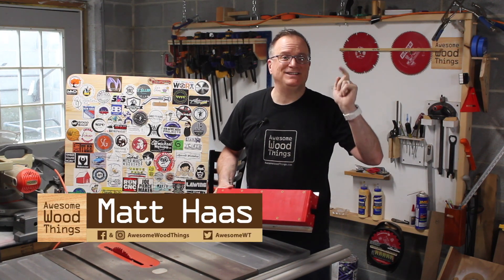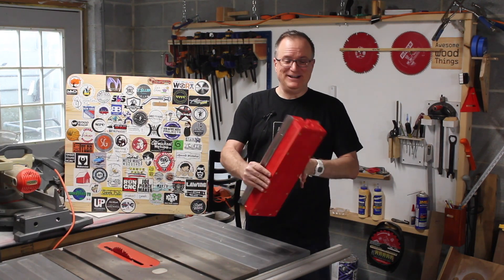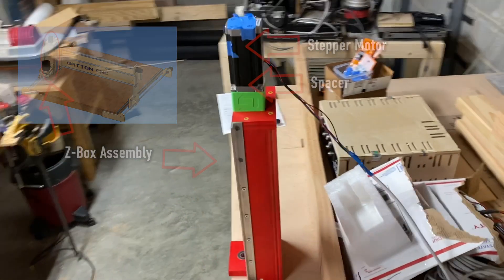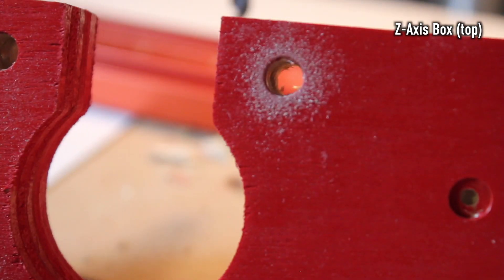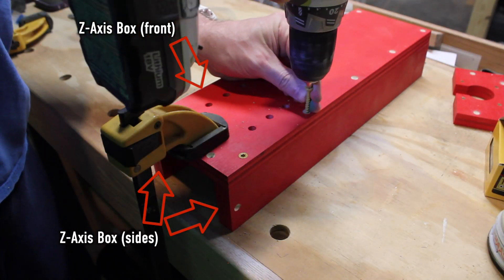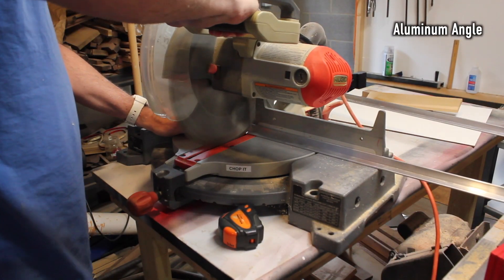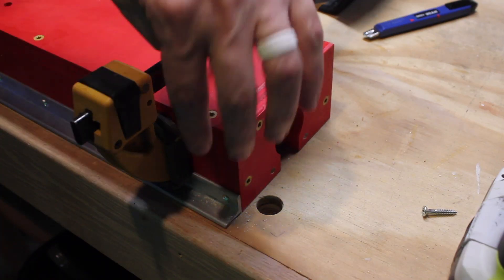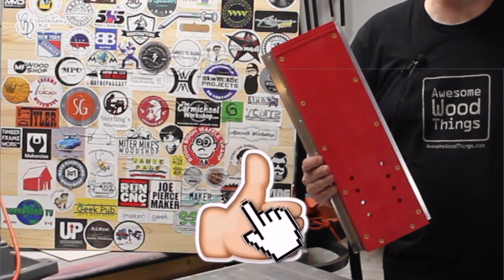Z-Axis Box - How To Build a Gatton CNC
I'm building a Gatton CNC machine. That's a 3 axis computer-controlled carving machine... and it's going to be awesome!

My tools
My video gear

🌮 Here's a virtual taco for no apparent reason. :-)

Thanks, internet!